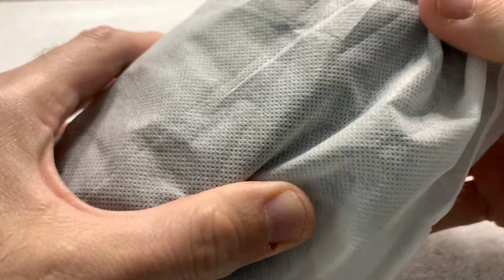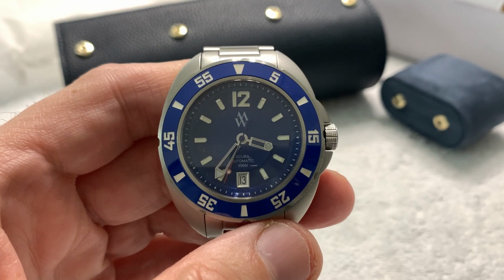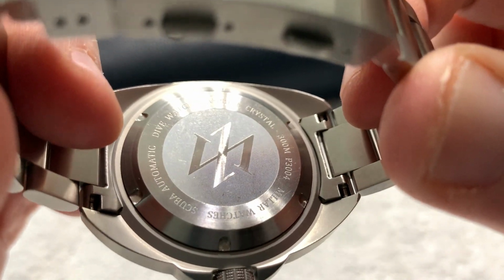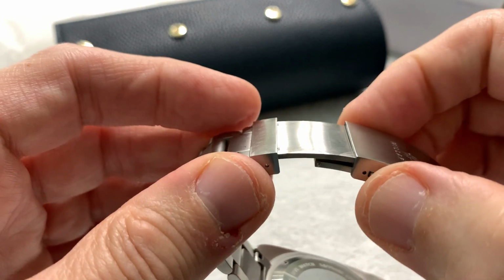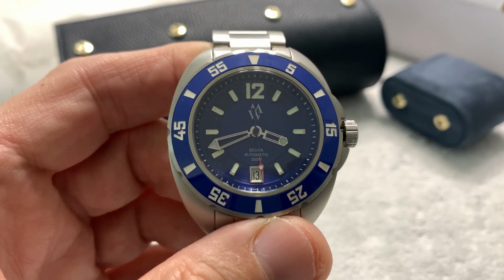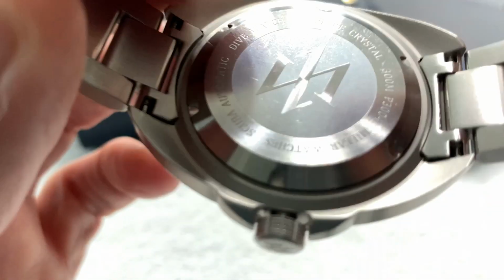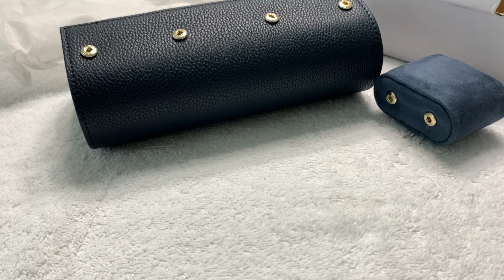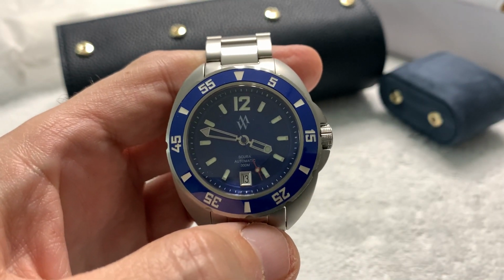Unboxing & Review: Millar Watches "Scuba" (Prototype)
Got the chance to review this prototype watch from Millar Watches, thanks to Kevin from the Wrong Time Watch channel.  It's a great and fresh design in the micro brand segment, and certainly worth you as the viewer looking in to.